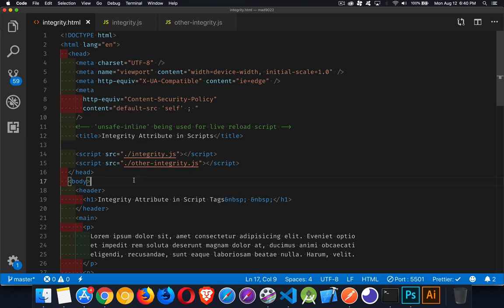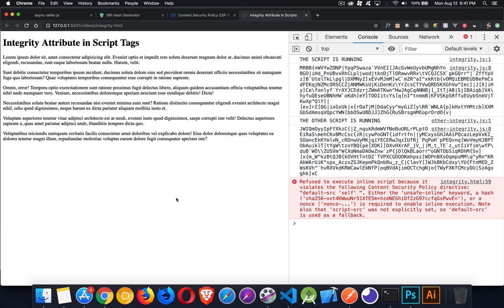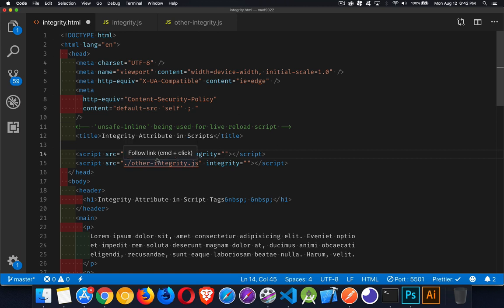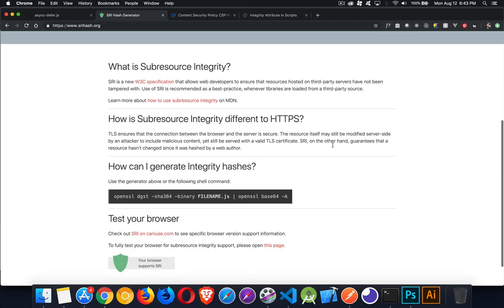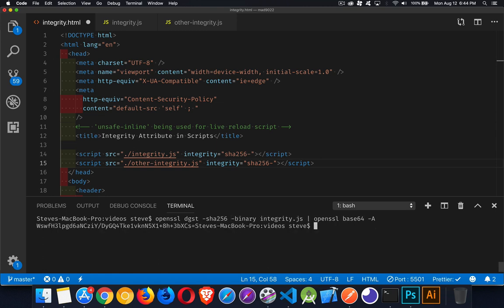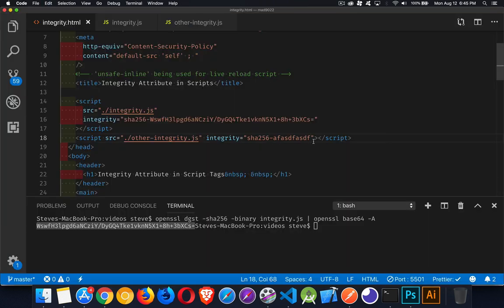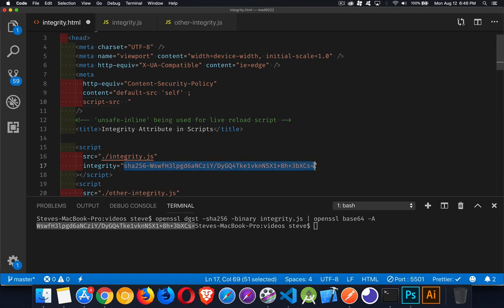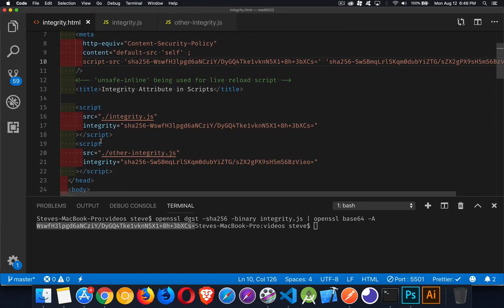Script tags with integrity attributes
This tutorial explains what the integrity attribute of a script tag is and how it works. Also covered is how you can integrate your integrity values into your Content Security Policy meta tags.